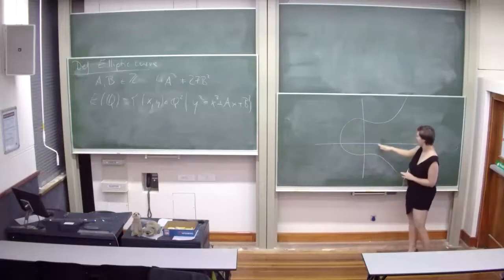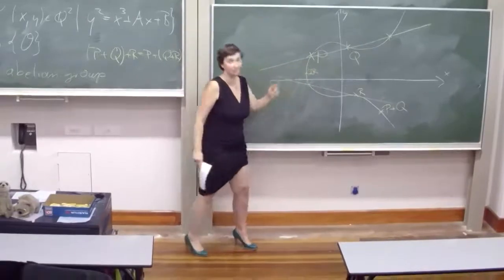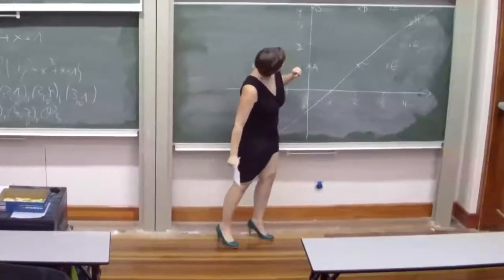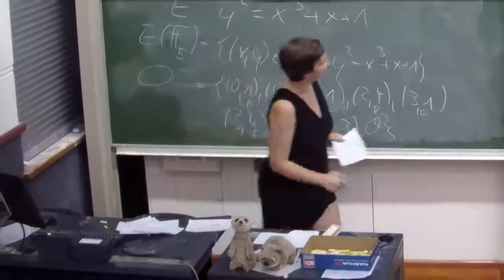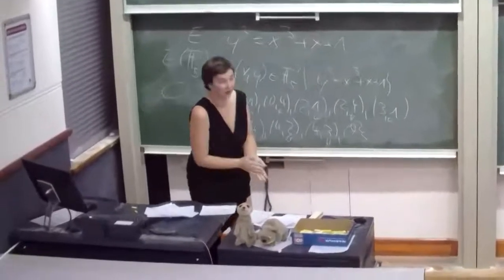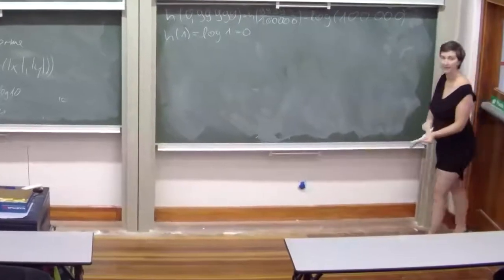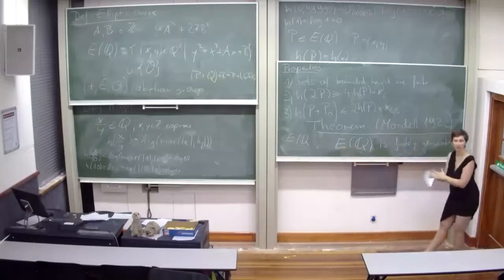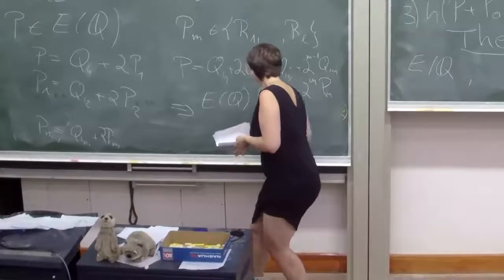The Beauty of Elliptic Curves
Talk at the MathSoc at  UCT in Cape Town, October 26, 2017.